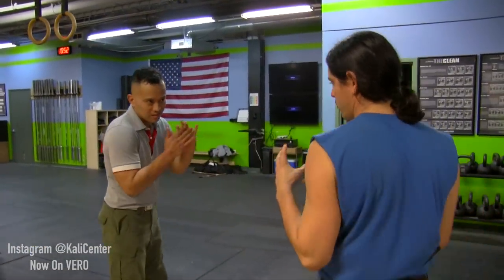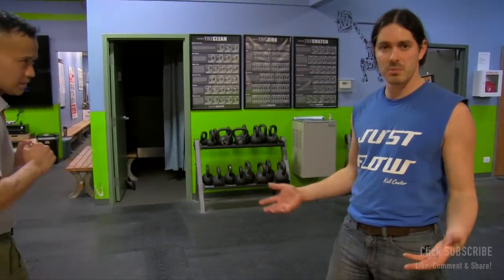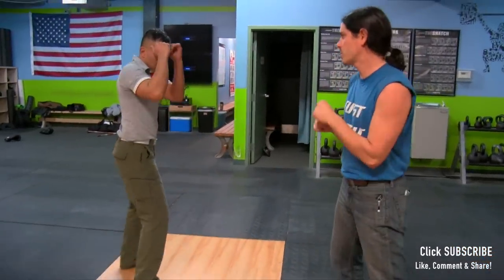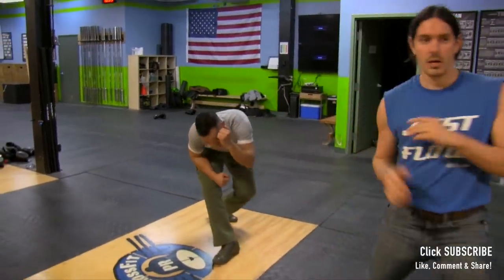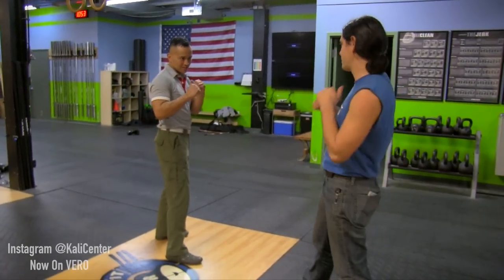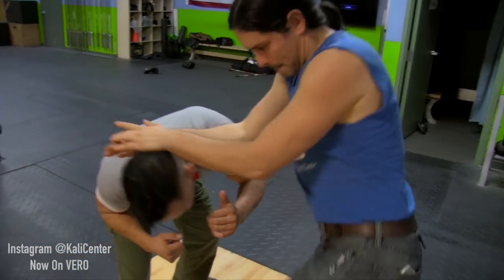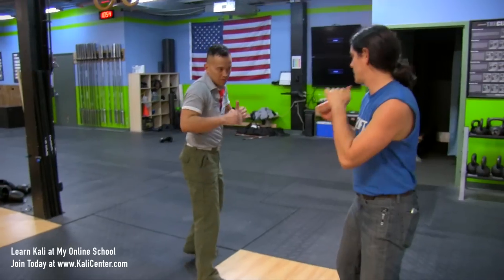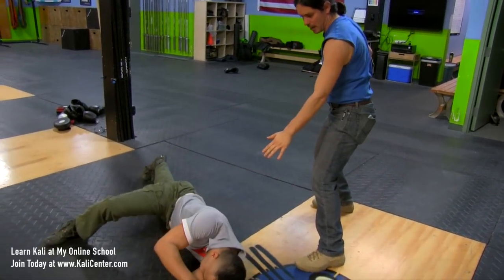These KICKS Win Street Fights!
Many don't know about the kicking techniques of Filipino Martial Arts but, they are powerful! Learn more and train with me at my online school

Find Kali Center now on VERO!